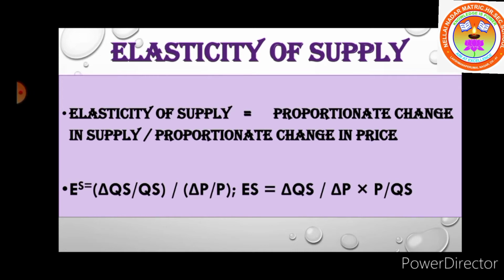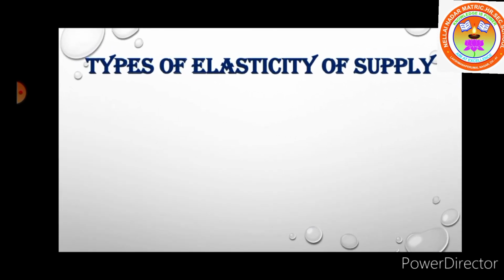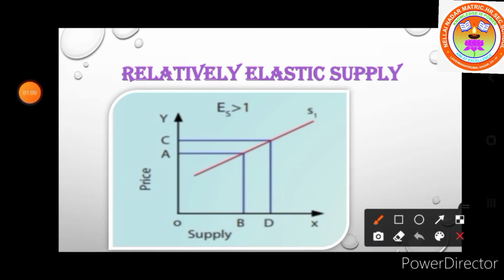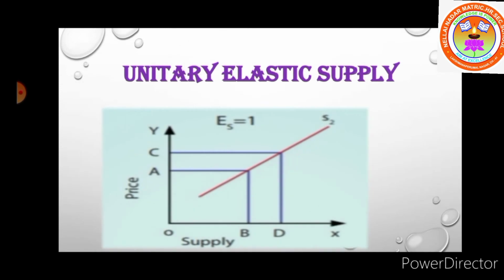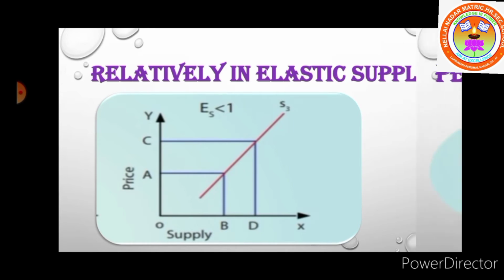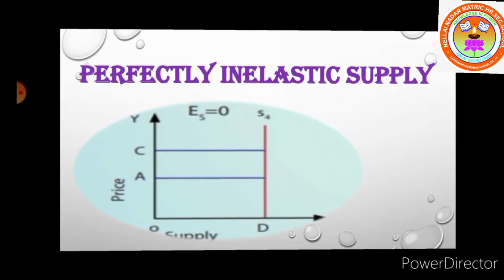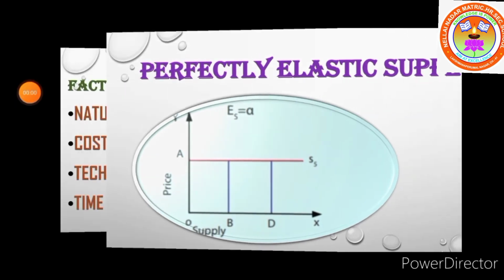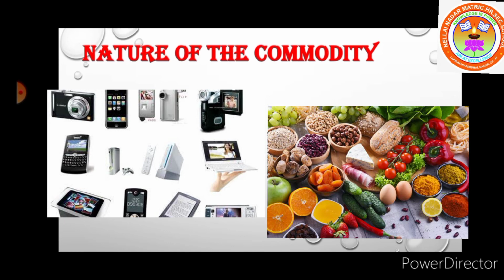STD XI ECONOMICS ( CH-3 ELASTICITY OF SUPPLY )